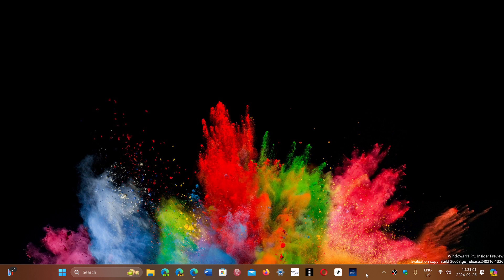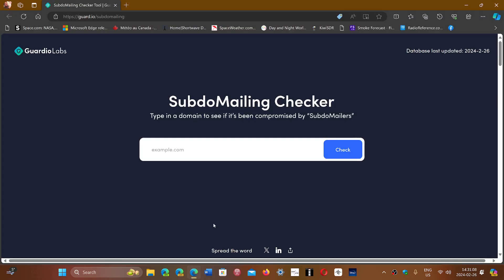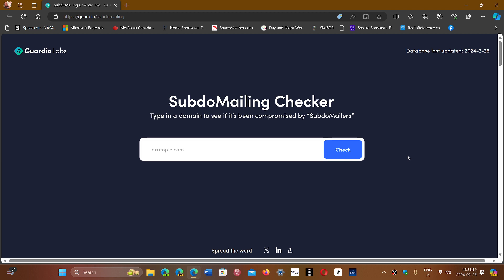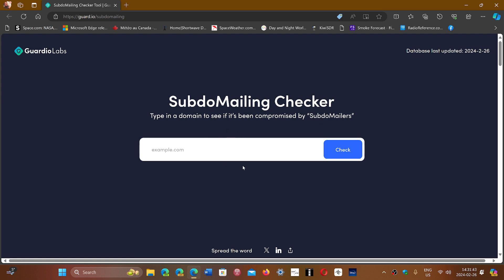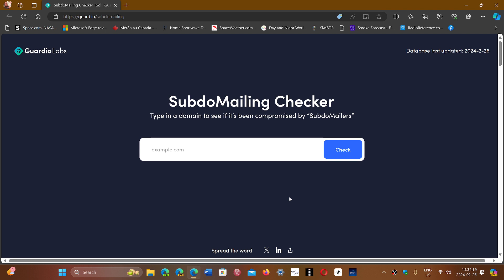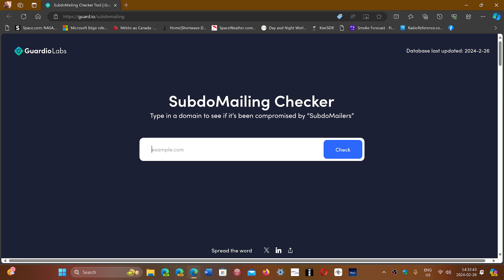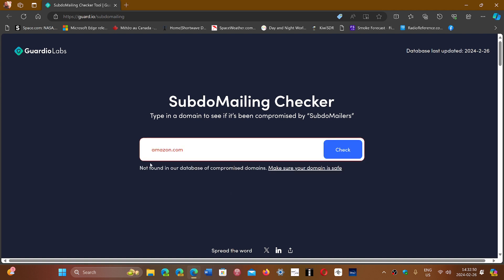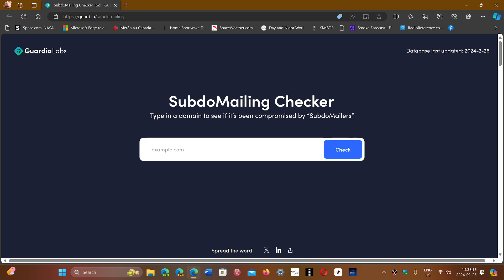SubdoMailing checker can let your know if a domain or subdomain is used in a scam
You can use the website to verify fake domains